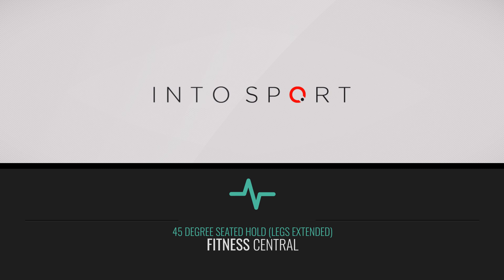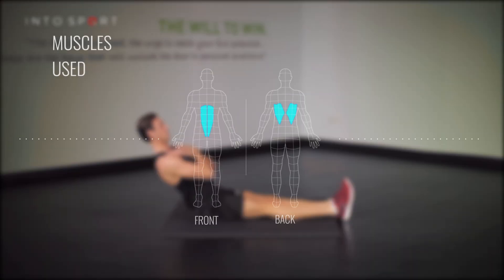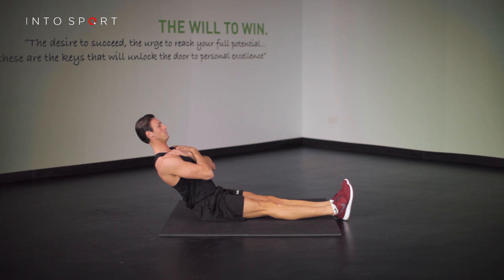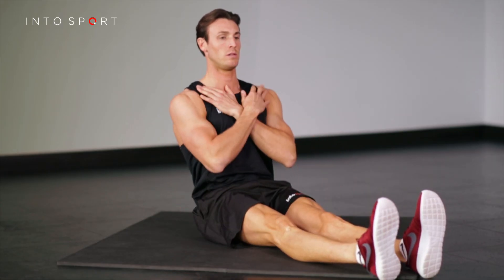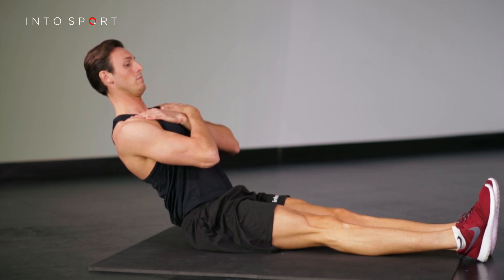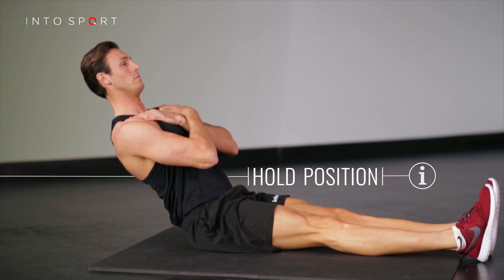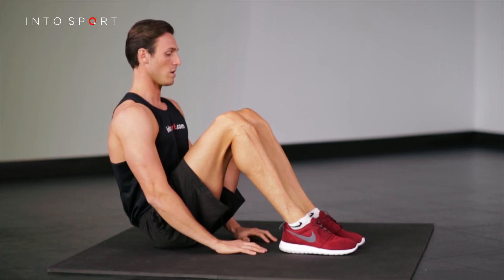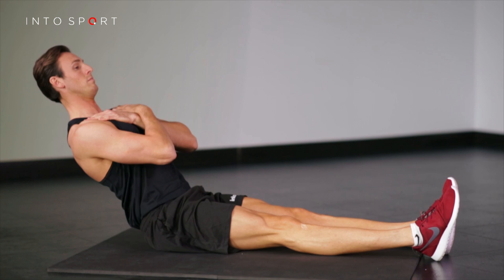45 Degree Hold Legs Extended - Fitness Gym Training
In this Fitness Central series we will be focussing on the 45 Degree Hold Legs Extended.